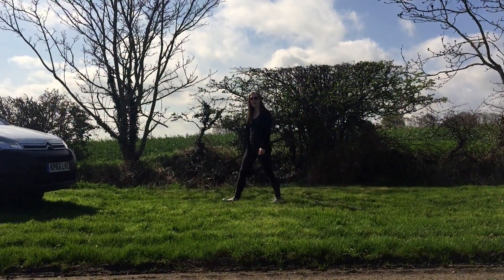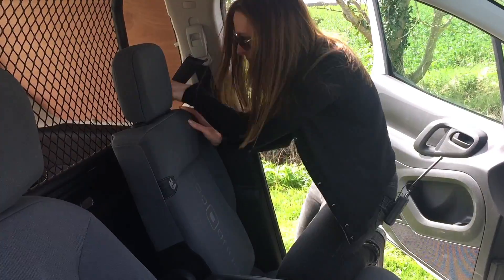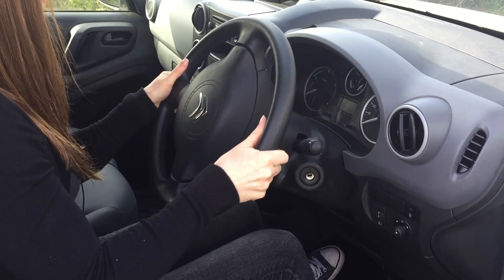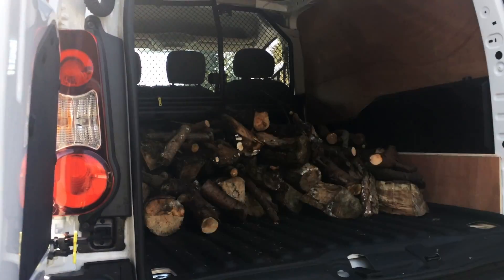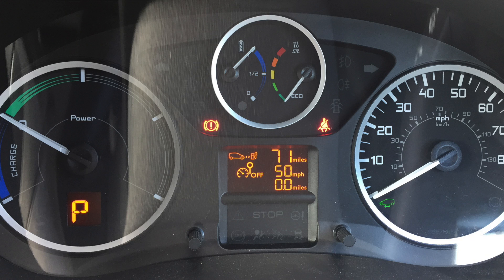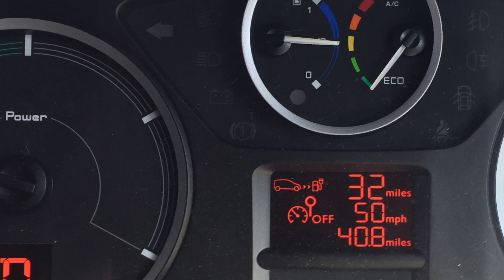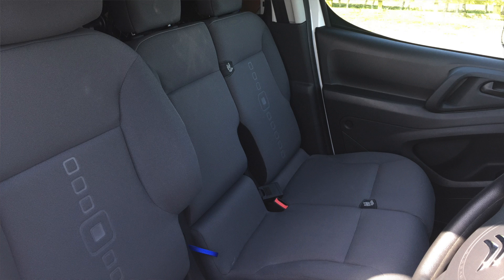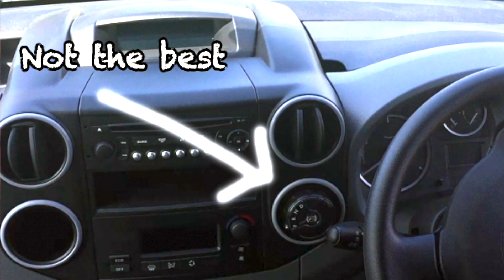The Effect Of Weight On An EV's Range.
Today, after numerous requests to load an commercial EV, I'm range testing this Citroen Berlingo EV. Ive already had the van for a week prior to filming this episode and so far have had nothing but good experiences. However, some sources quote that the range of a fully loaded EV can be half that of an empty model, so lets put it to the test.